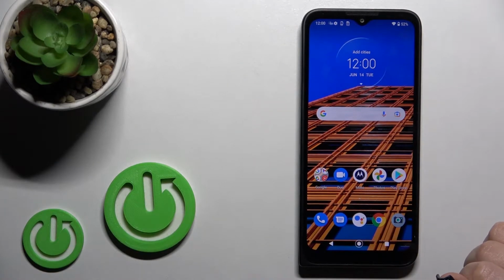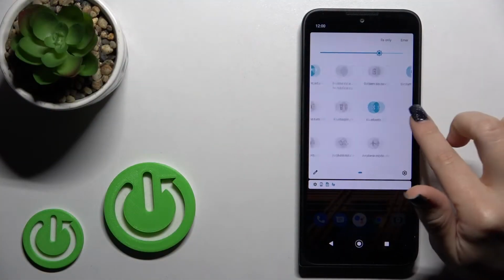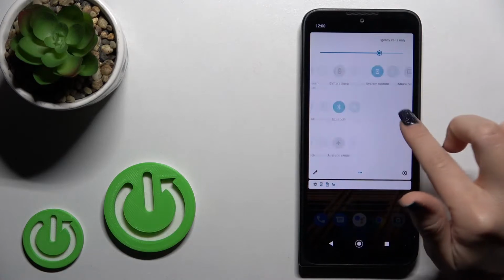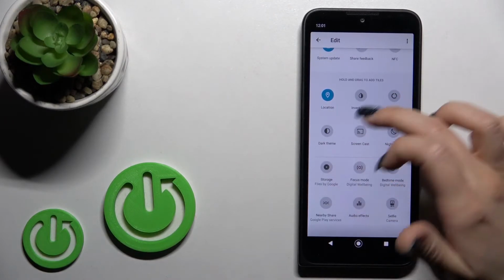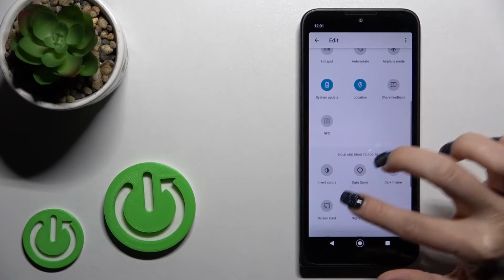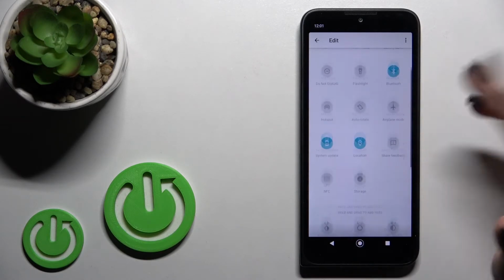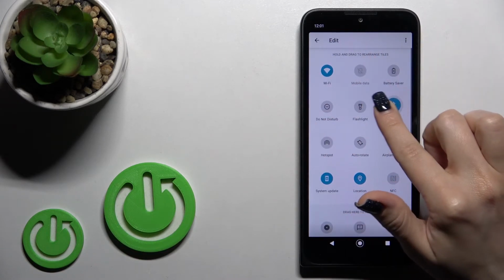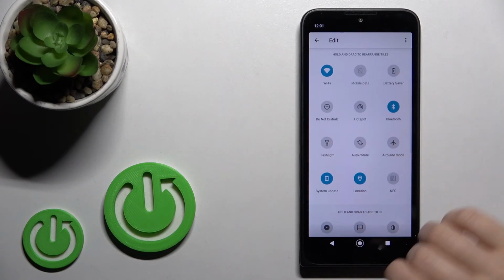How to Edit Notification Panel on MOTOROLA Defy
Find out more info about MOTOROLA Defy:
Today we want to show you how to customize the notification panel on MOTOROLA Defy, so if you are curious, stay here with us. Our expert will show you how to rearrange the order of icons in the notification bar, how to add more icons or how to remove unnecessary icons. Go to our YouTube channel if you want to know more about MOTOROLA Defy.

How to edit the notification panel on MOTOROLA Defy? How to set up a notification panel on MOTOROLA Defy? How to customize the notification panel on MOTOROLA Defy? How to rearrange icons on the notification panel in MOTOROLA Defy?